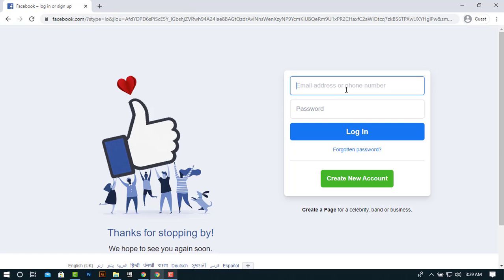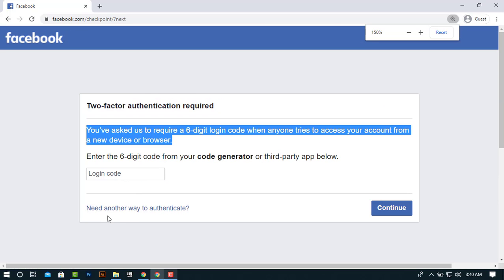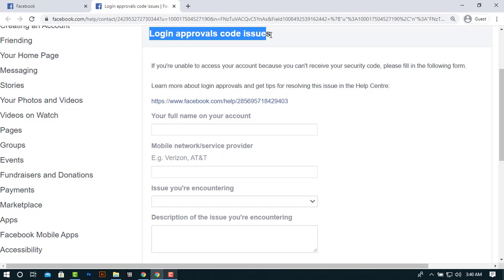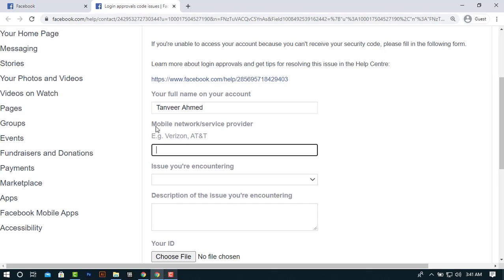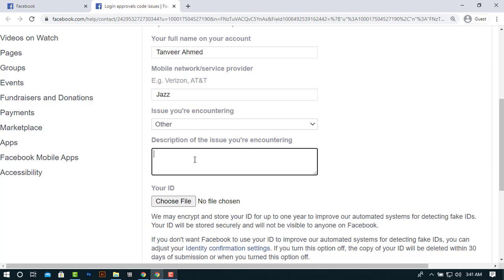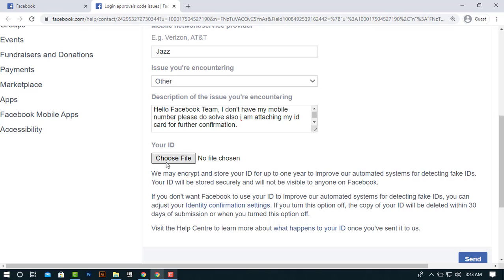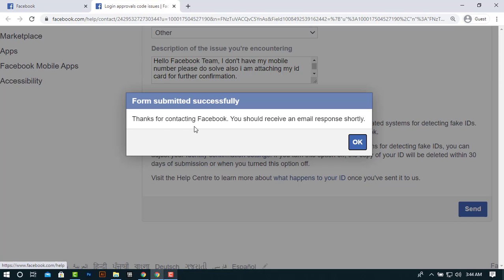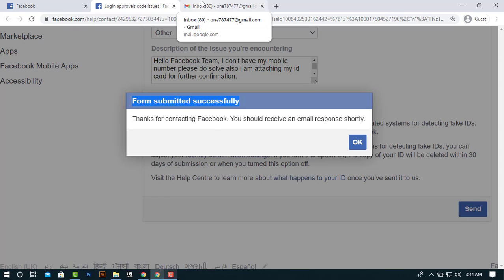How to Bypass Facebook Two Factor Authentication Without Code (2021)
In this video i explained how you can get your account or ho to bypass 2 factor from facebook 2021, I also taught that you can follow simple steps to get your account easily without any trouble or issues.

Topic:
How to get a two-factor Facebook account 2021